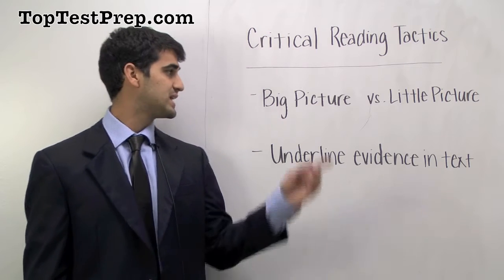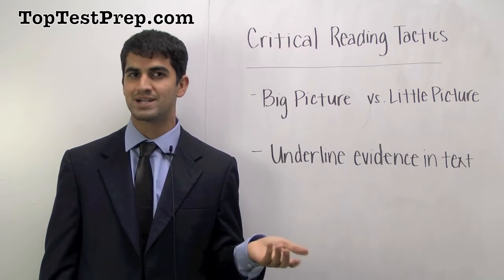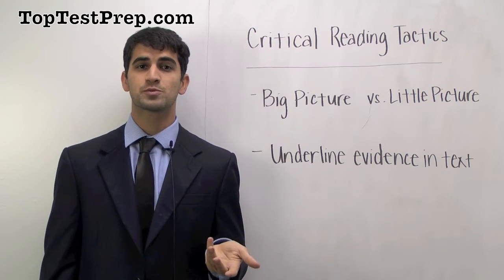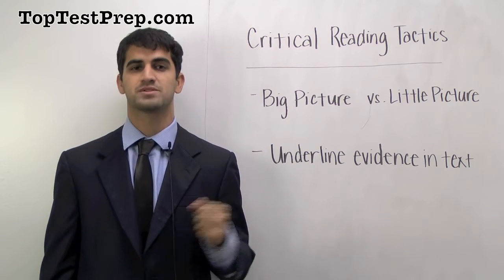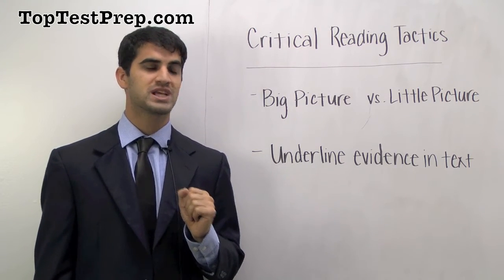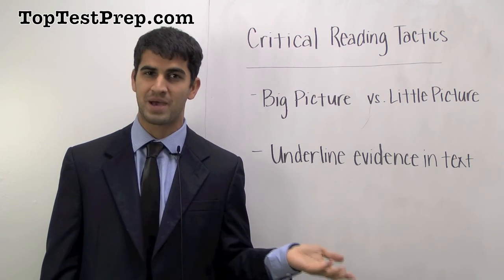How to Master the Critical Reading | Verbal Section Exams | TopTestPrep.com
| Here are critical reading test prep tips and how you should best prepare for critical reading and verbal section on exams.  Get help improving and increasing your verbal scores, critical reading, and exam scores with these test prep tips and guidance.